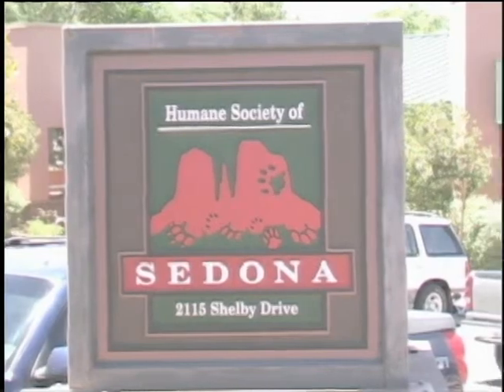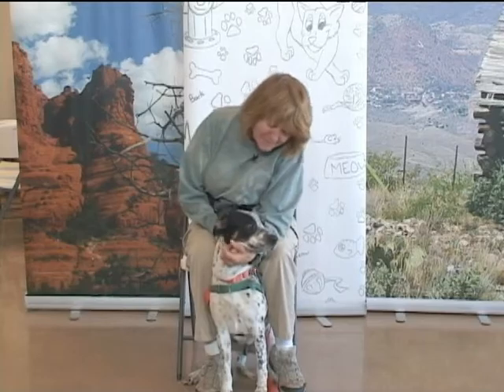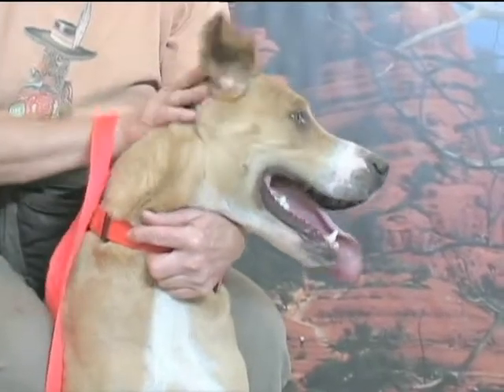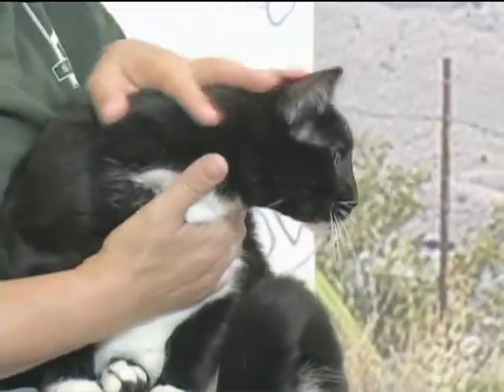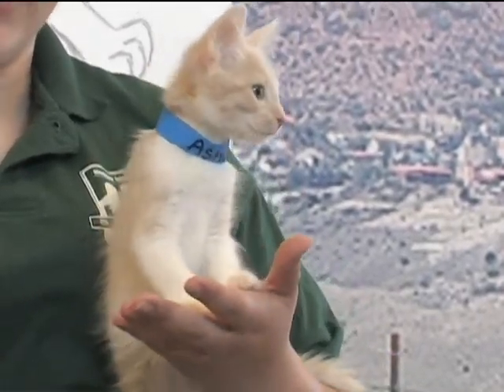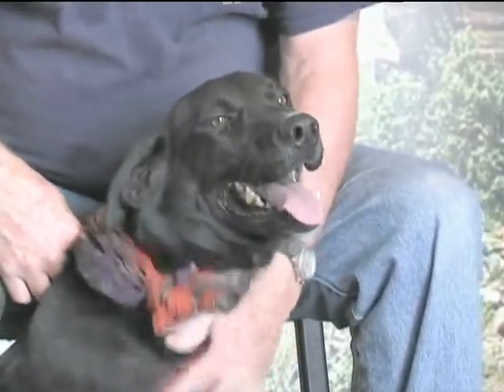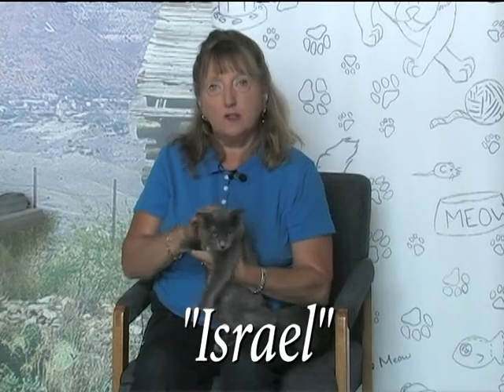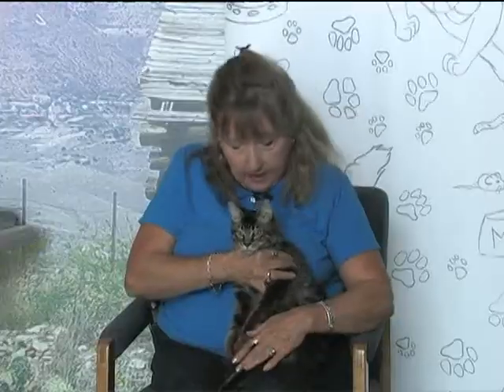Pet Place October08 Episode 62